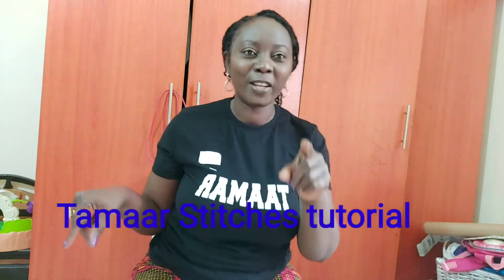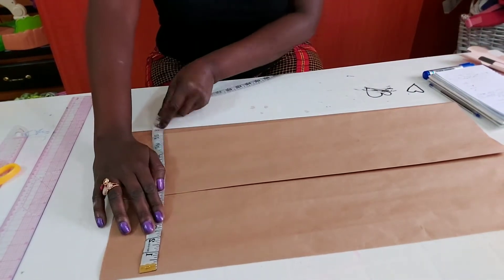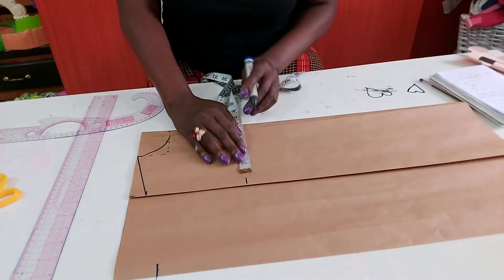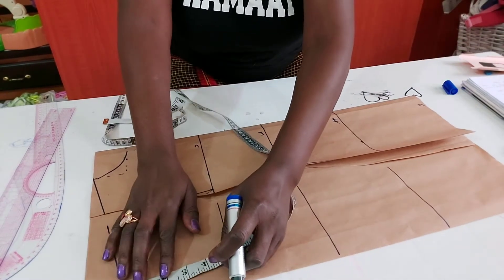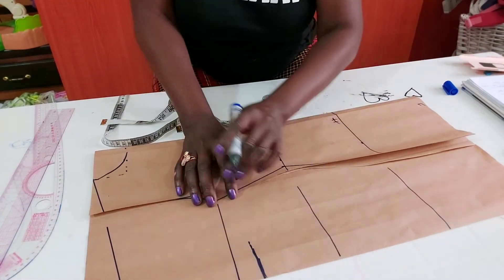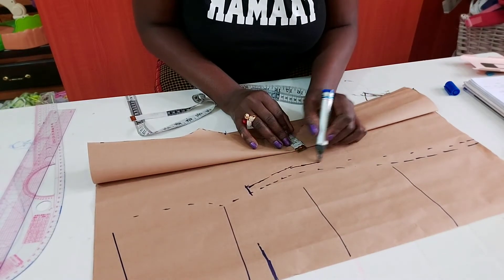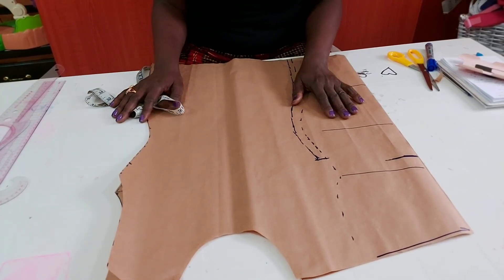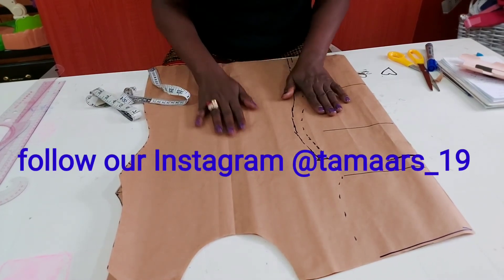HOW TO DRAFT ONE SIDED BUBU LONG DRESS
How to draft long one sided bubu dress, watch it and give us your feedback on the comments section below.